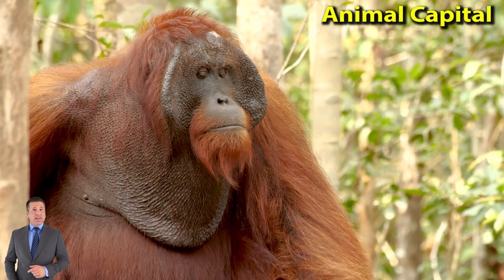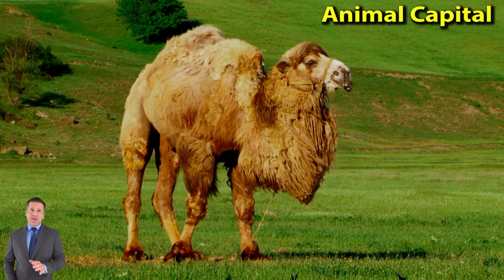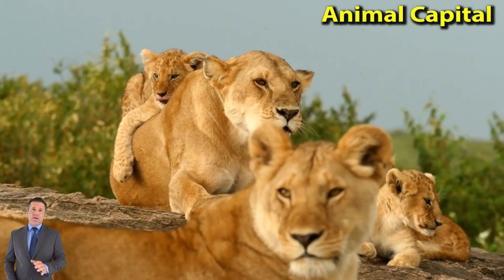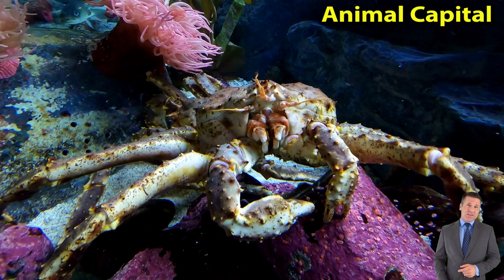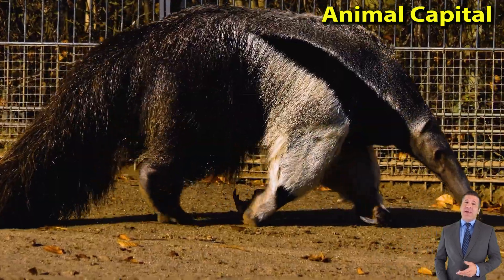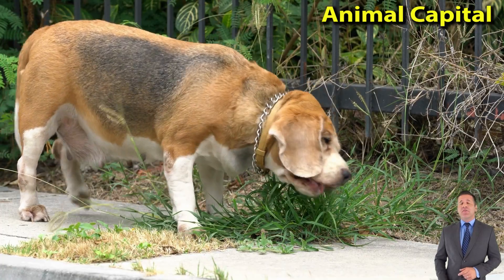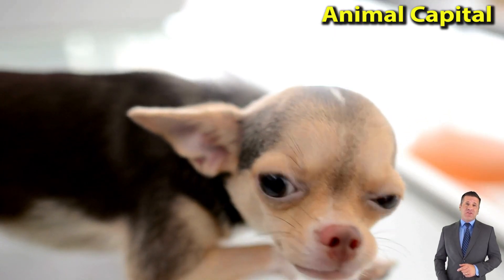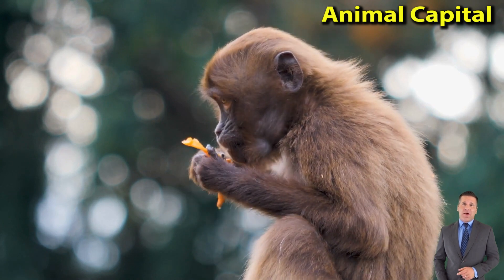Amazing Animal Sound In Nature : Buffalo, Elephant, Otter, Owl, Tiger, Whale || Wild Animal Moments